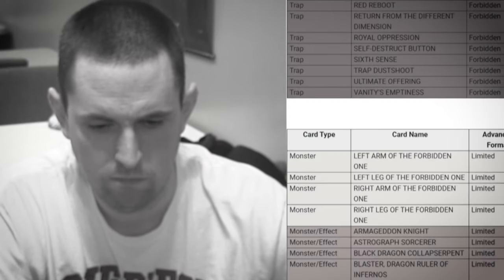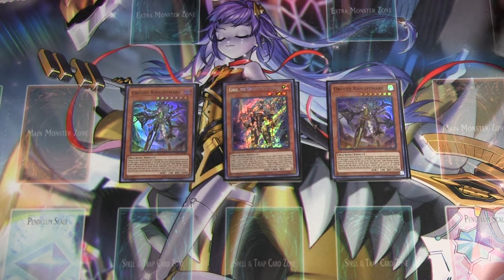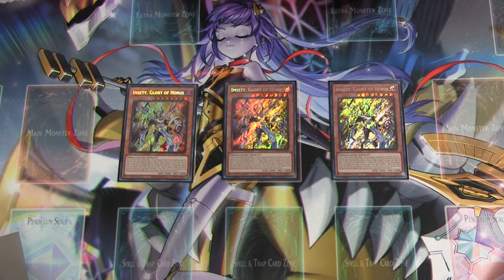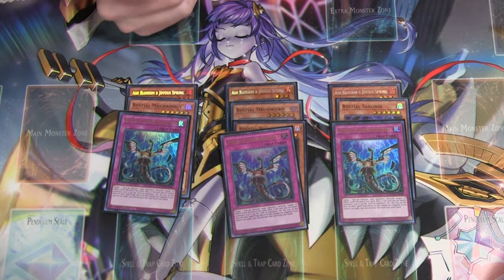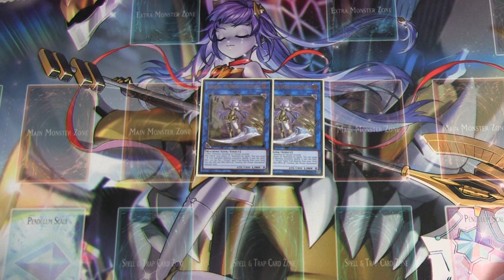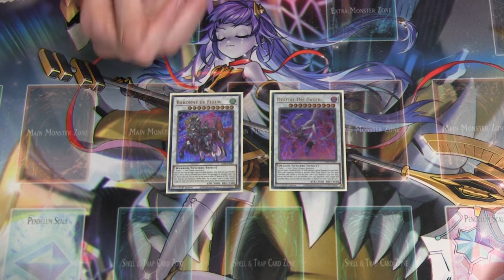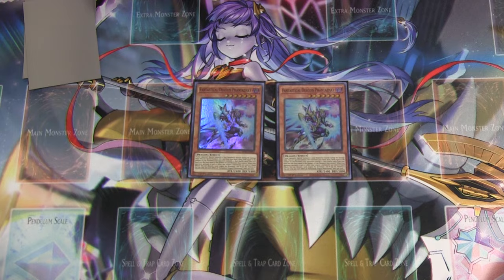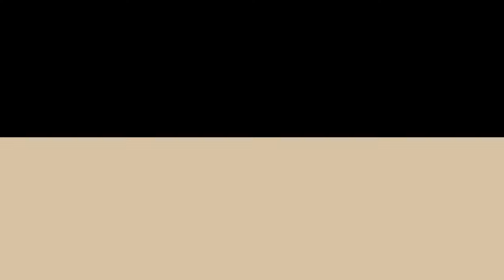The Band is Back! - Horus Orcust Deck Profile (Jan 2024)